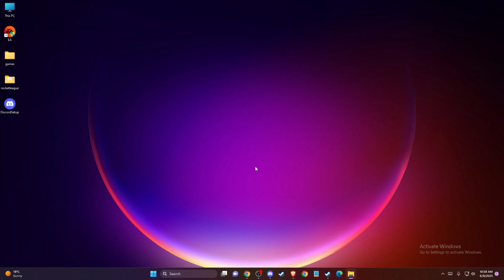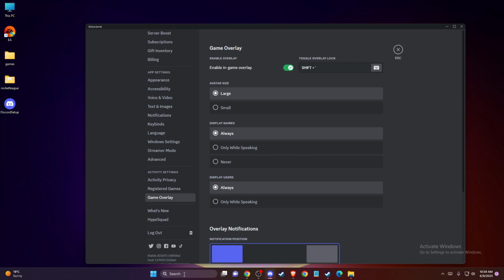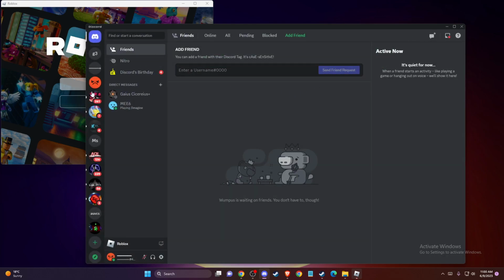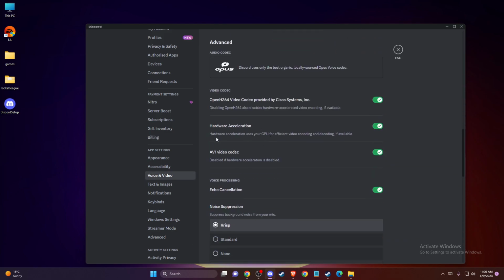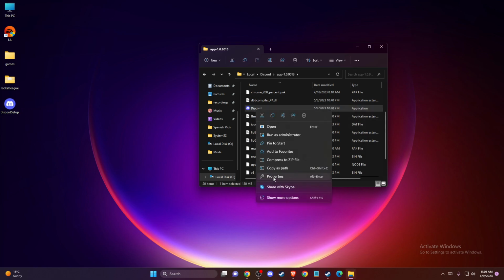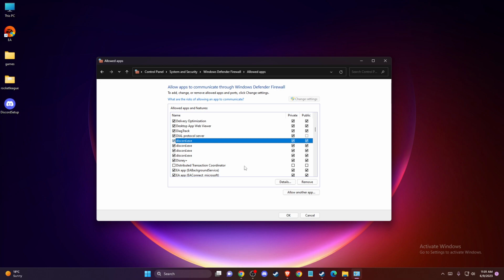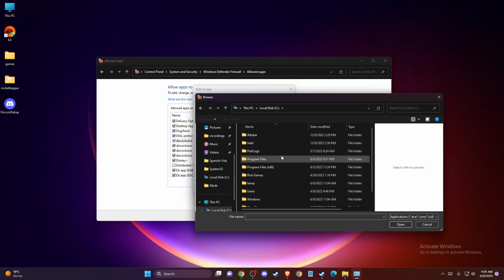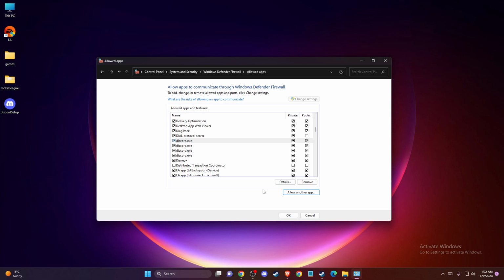How To Fix Discord Overlay Not Working on Windows 10 / 11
In this video I will show you How To Fix Discord Overlay Not Working on Windows 10 / 11 It's really easy and it will take you less than a minute to do it!